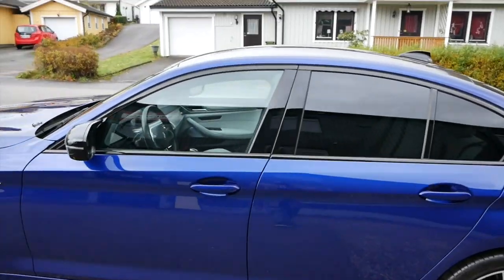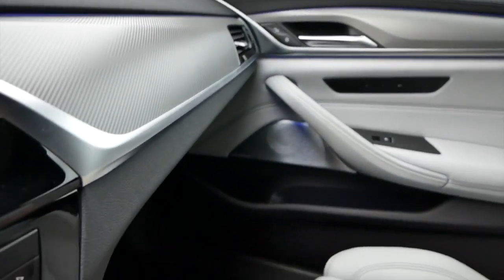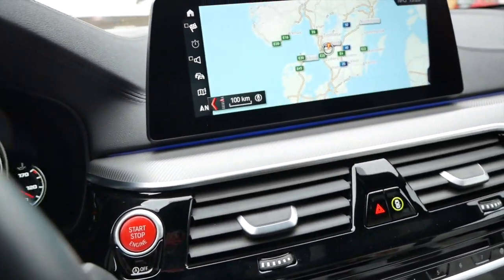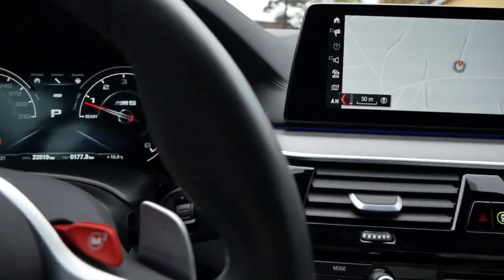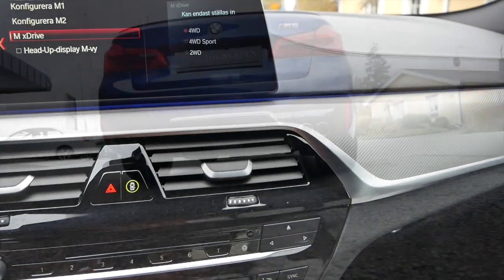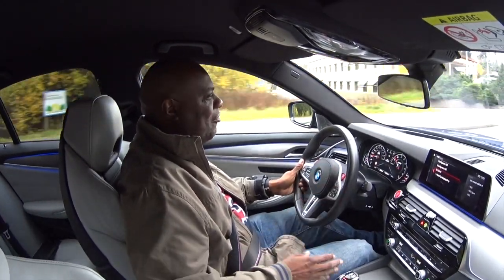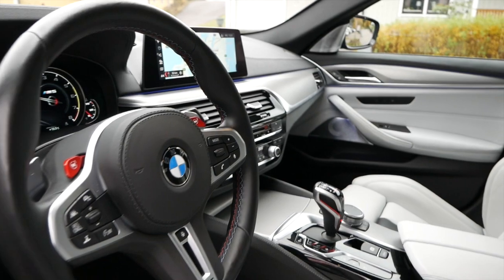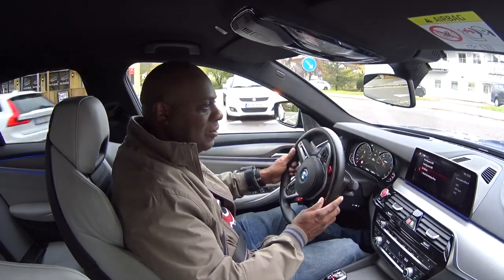SHOULD YOU BUY A 2018 BMW M5?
We cover car life in Sweden reviews auctions salvage rebuilds from supercars to classics.